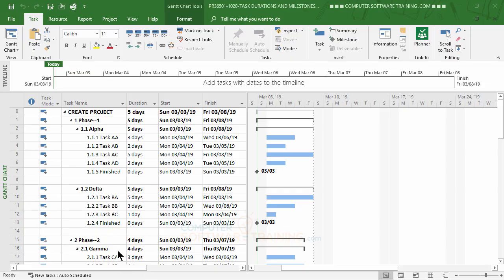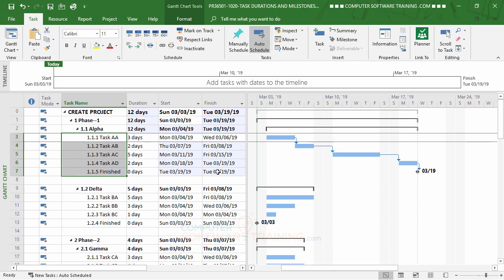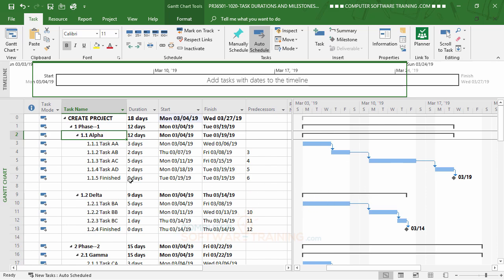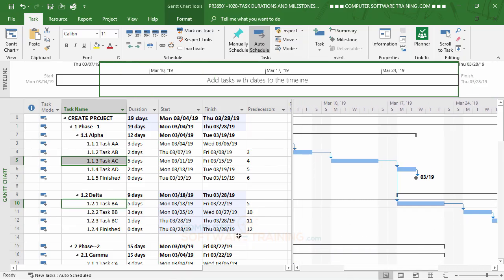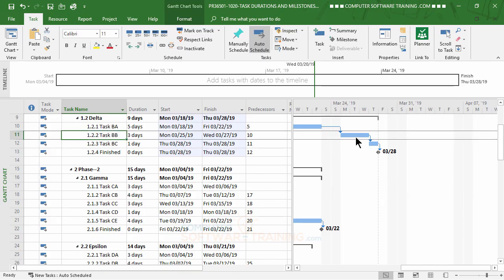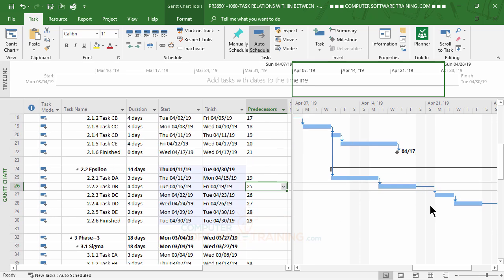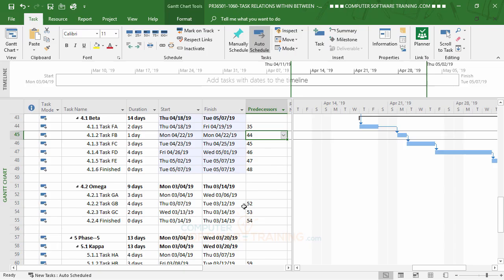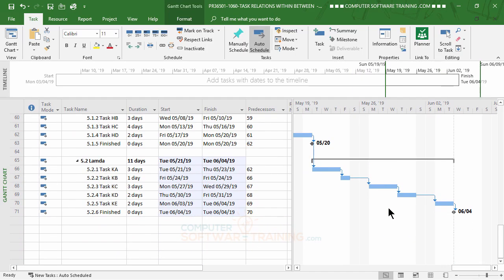PR-01-04 — Define Task Relationships and Dependencies in Microsoft Project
Establishing clear connections between tasks is critical for realistic schedules, and this video from our Microsoft Project classes online dives into setting up task relationships and dependencies across your entire plan. You’ll learn to create links that show how tasks rely on each other, whether they’re individual activities or entire groups. From simple finish-to-start connections to more advanced start-to-start or finish-to-finish scenarios, you’ll see how these relationships keep your schedule logical and help you forecast delays or overlaps. Understanding dependencies is a core skill in any robust Microsoft Project online course, as it directly impacts the critical path and overall project flow. We’ll also cover lead and lag times, showing you how to fine-tune sequences for smoother execution. Mastering these techniques not only supports strong project control but also mirrors best practices taught in Microsoft Project training online. By the end, you’ll confidently learn Microsoft Project online skills to build connected, dynamic schedules that stay aligned even as priorities shift — all guided by our expert-led Microsoft Project classes online.
📊 Explore Our Complete Microsoft Project Course Lineup